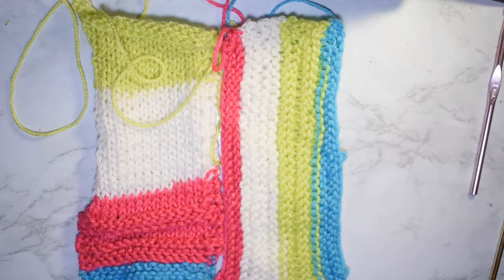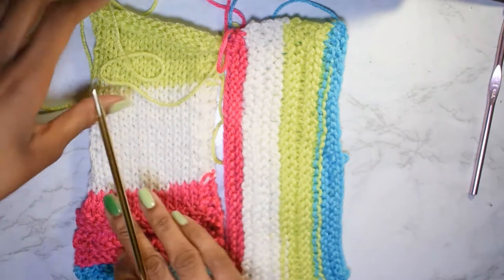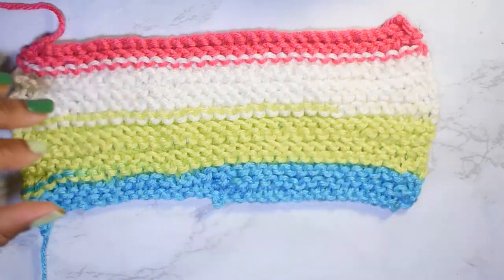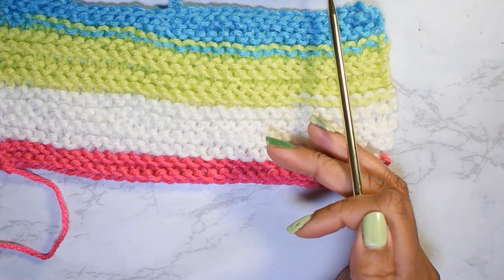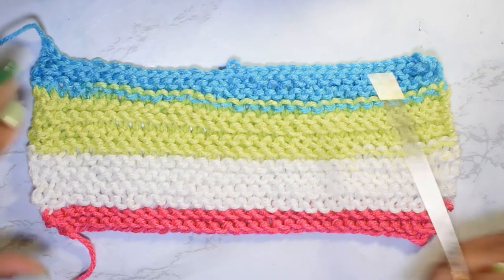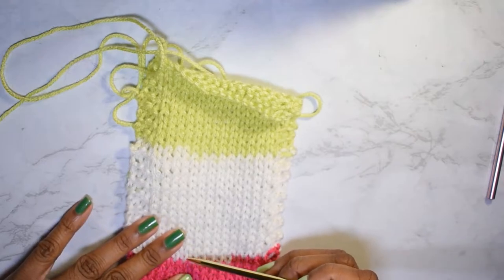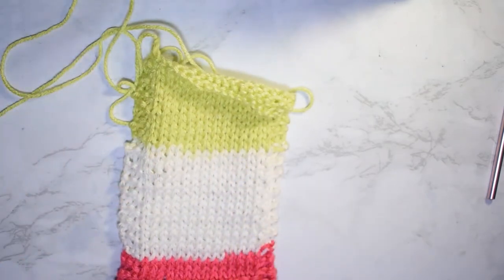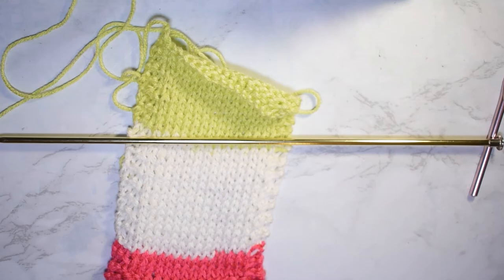How to Count Rows of Knitting for Beginners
If you have any suggestions for the next project tutorial, be sure to let me know down in the comments!
Subscribership 2020 Tag:
Name:
Business Name:
Social Media/Website Links: